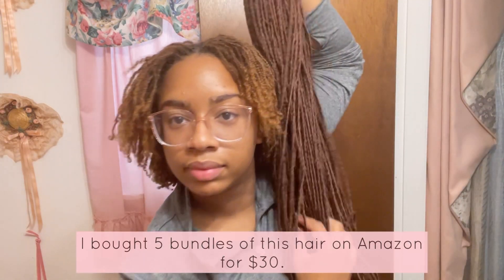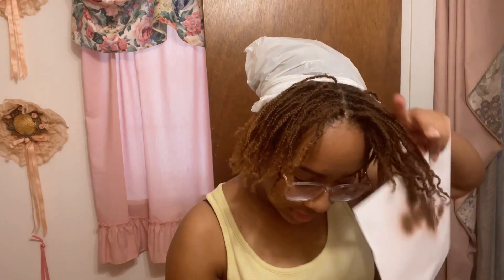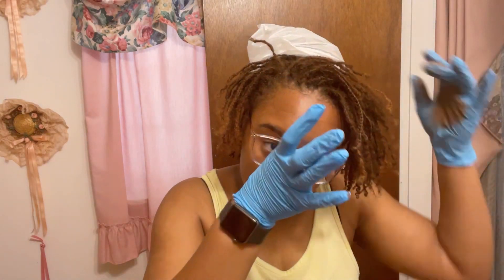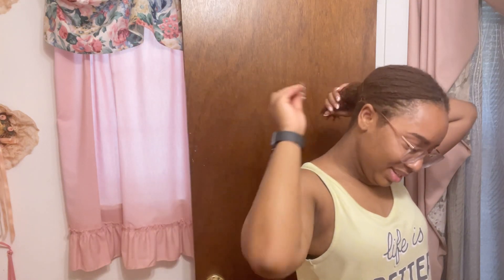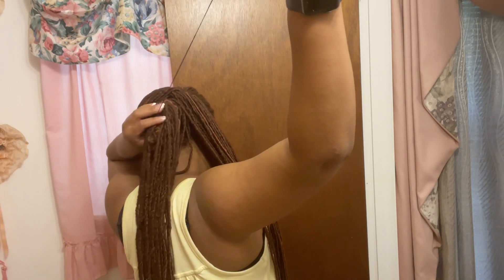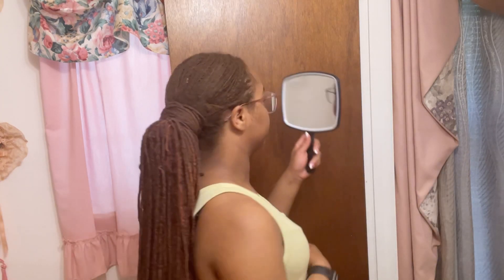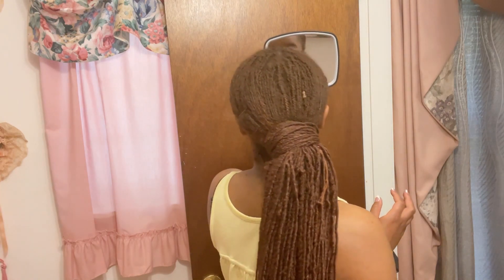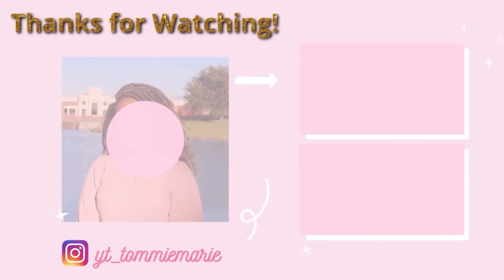Extra Long Microloc Ponytail | Style My Hair with Me!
Link to microloc hair

I recently flew home to graduate and the style I had in mind was a simple microloc ponytail. This is my first time adding extensions to my hair since locking my hair 10 months ago. I definitely love the look of my locs and just wanted to accentuate that even more. I don’t think I’d let my hair get that long but this was a great style for a few hours!